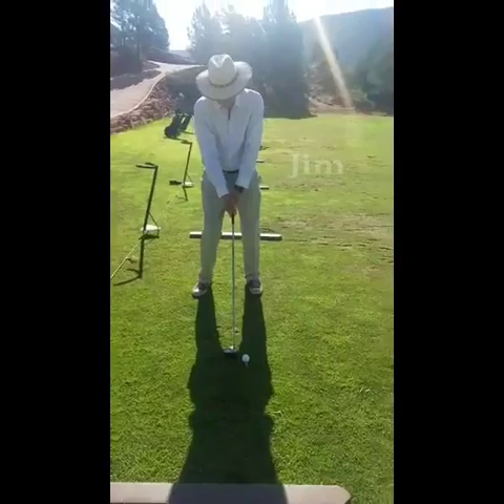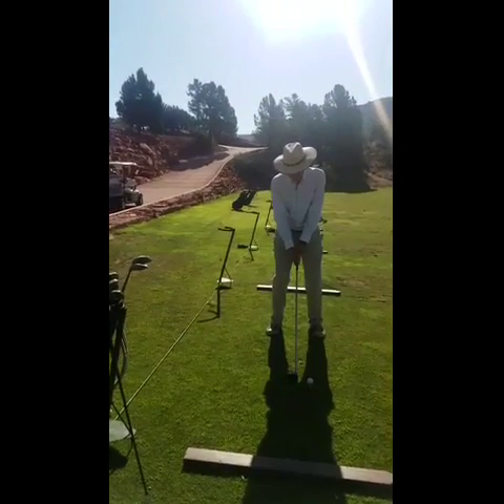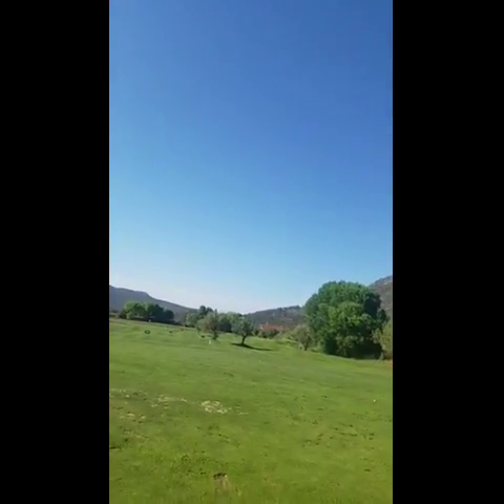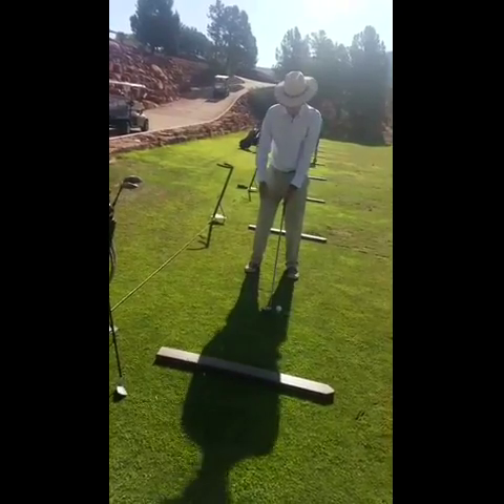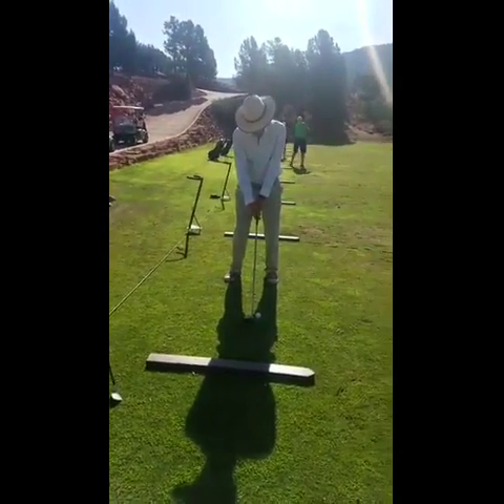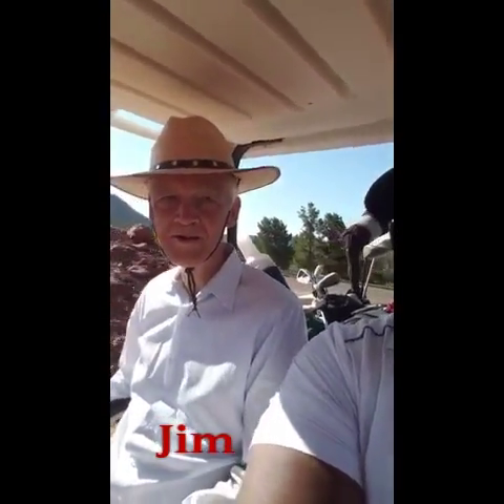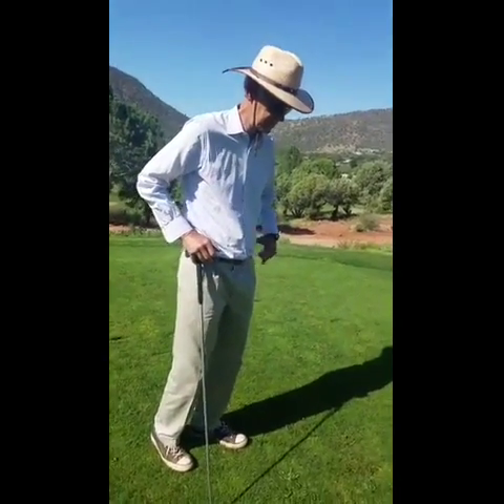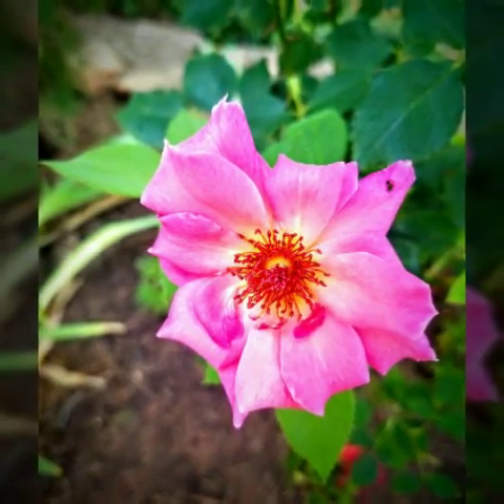Lesson Series for Jim #1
Golf Lessons, tips and drills